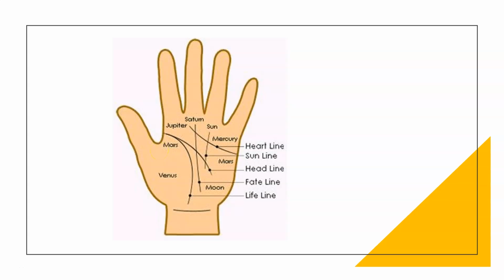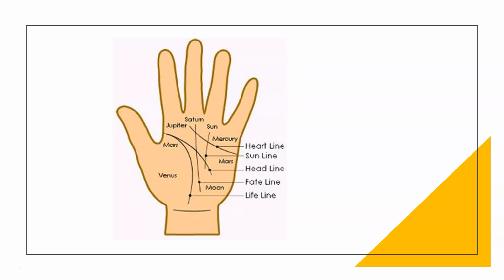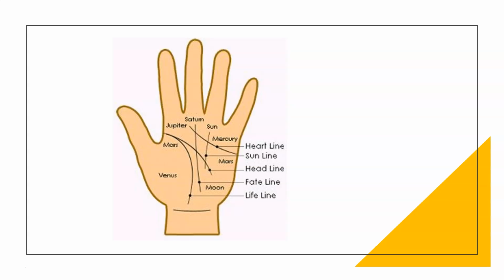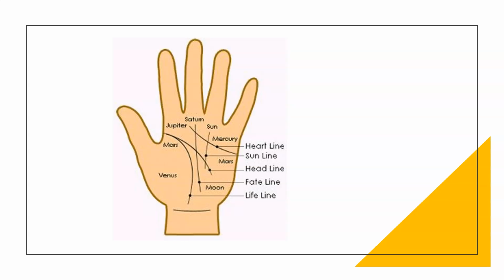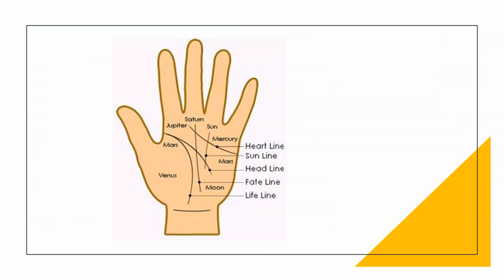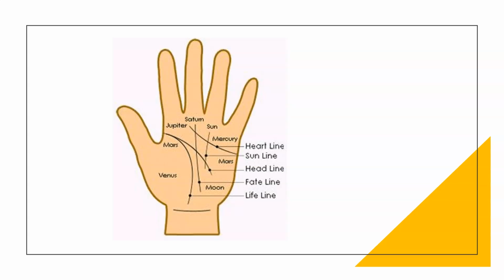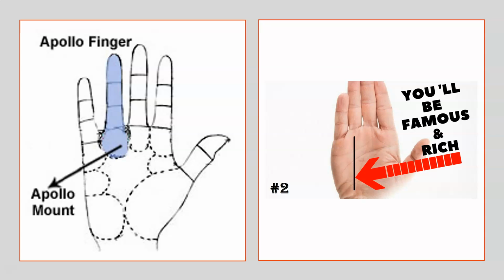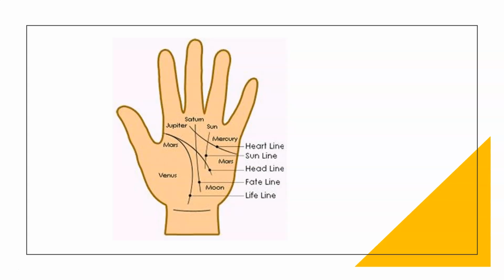THE LINES OF THE PALM MAJOR LINES. generalities of palmistry: the 7 mounts attributes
Lines of the palm major lines the art of palmistry lecture 5. The Simian Line. Heart Line, Head Line, Life Line. How many people have the line of Apollo? generalities of palmistry: the 7 mounts attributes